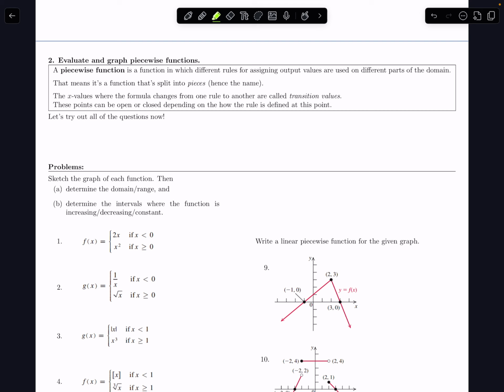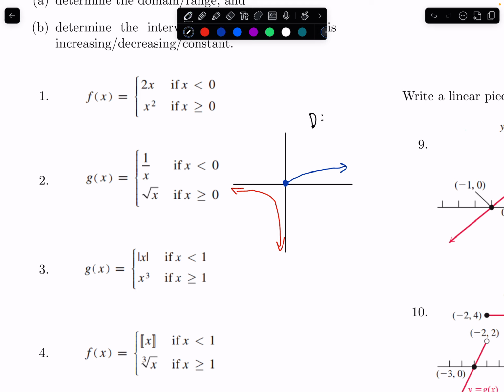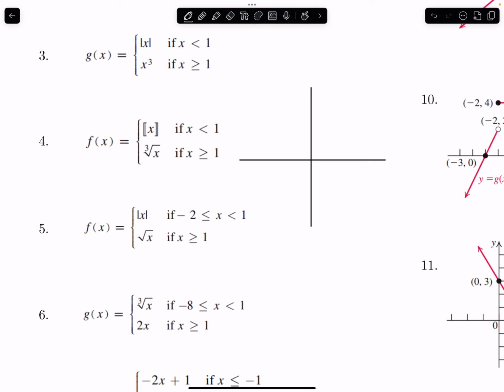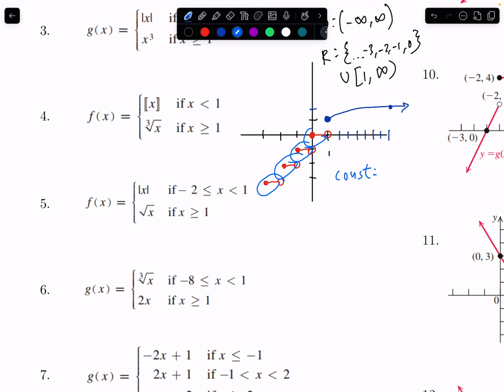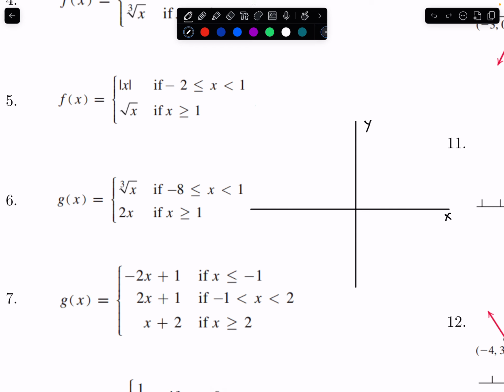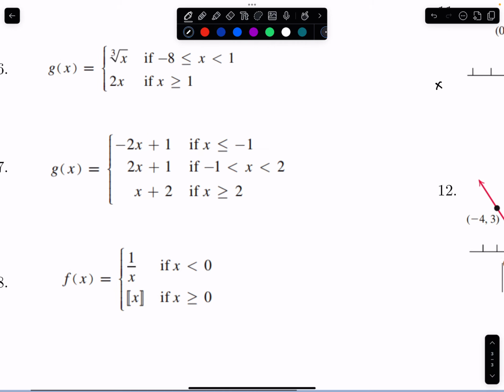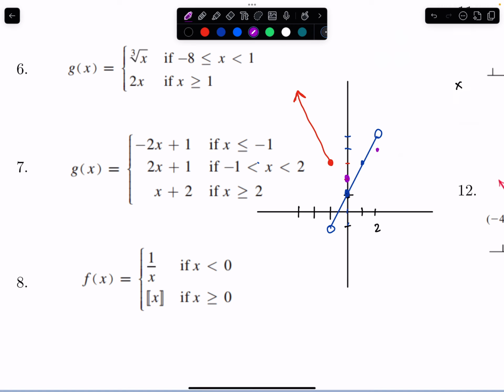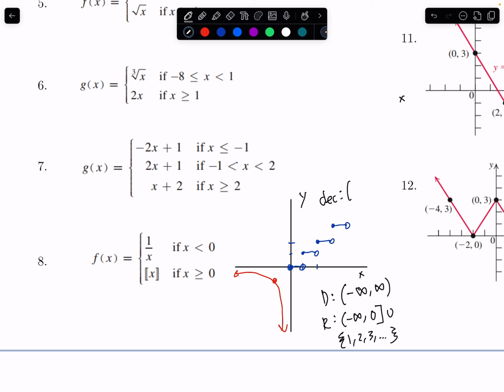1.6 (part 3 of 4)